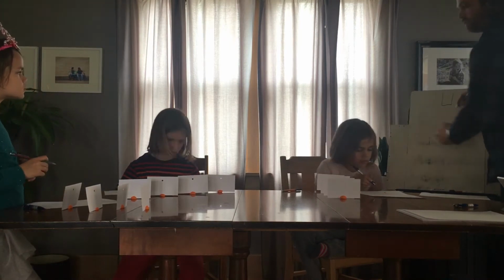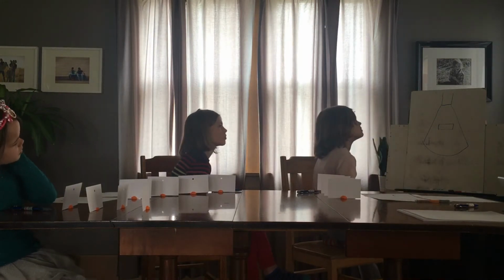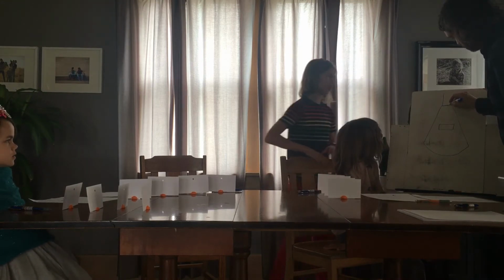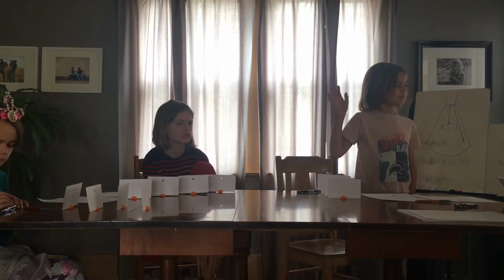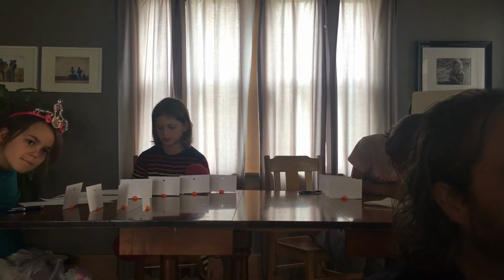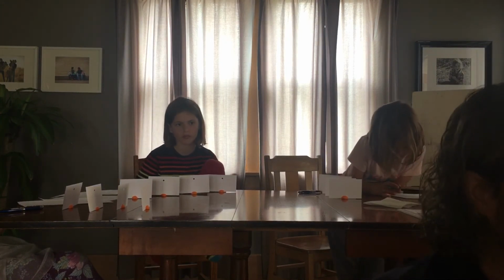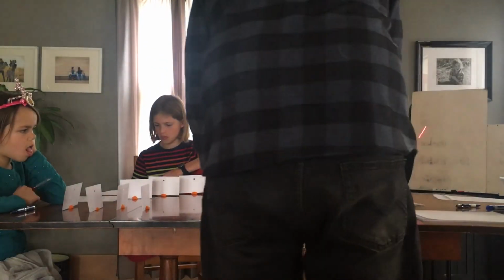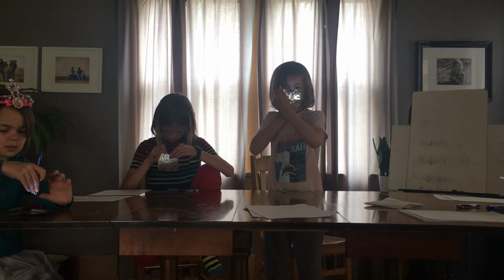Light Investigation 3 (1st Grade NGSS)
Continuing to investigate light. During this video, near the end, I discuss with preservice teachers about scaffolding and providing guidance for student thinking while still encouraging active mental engagement.